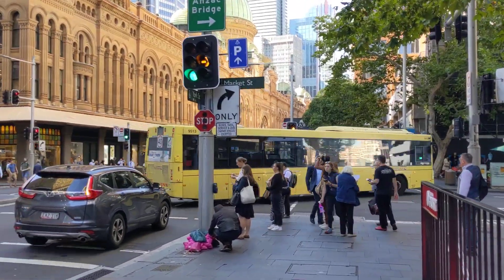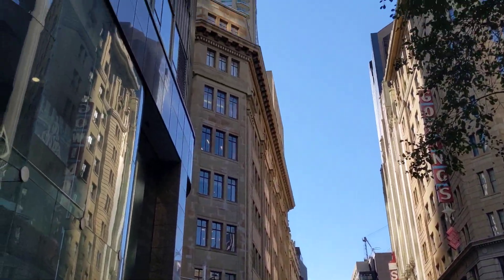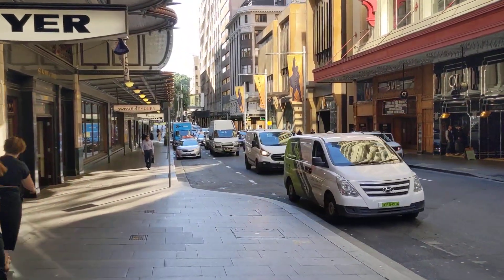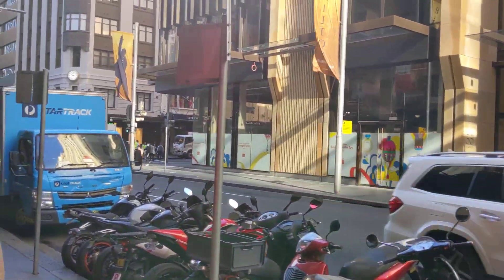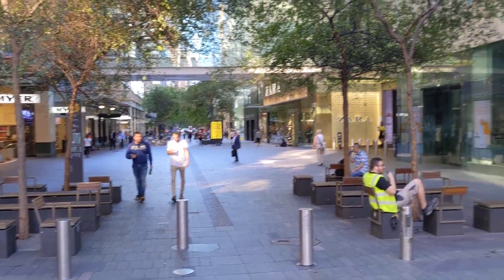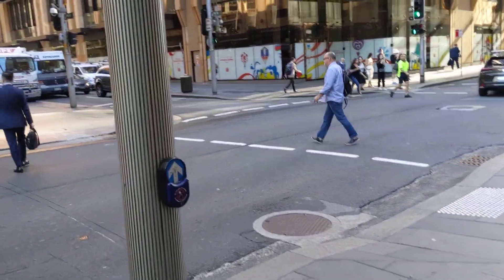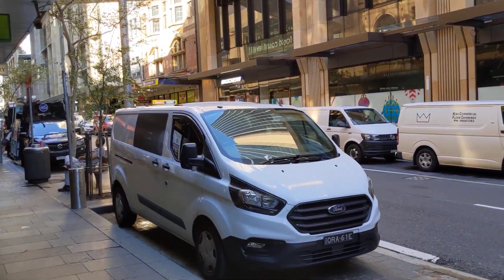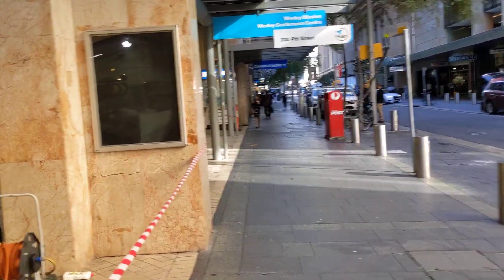LIVE FROM SYDNEY CBD - It's a beautiful day